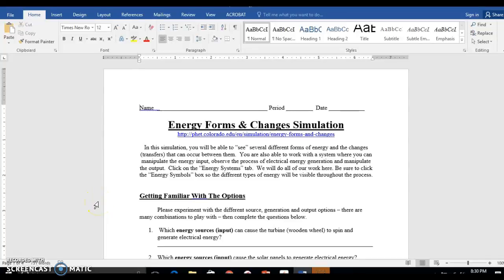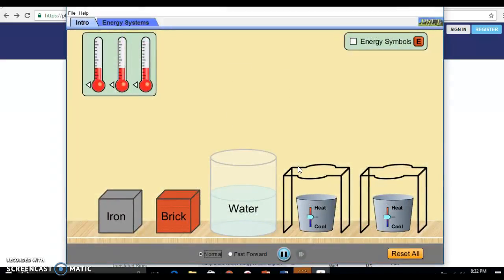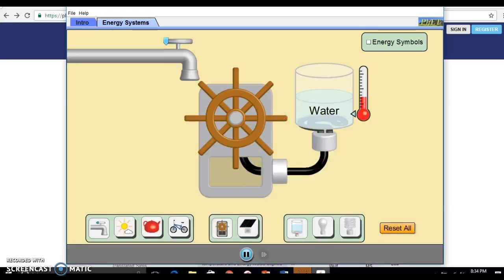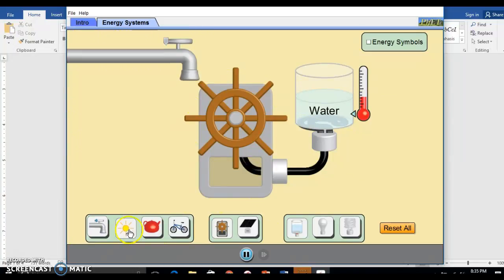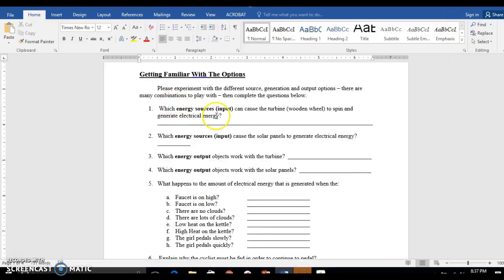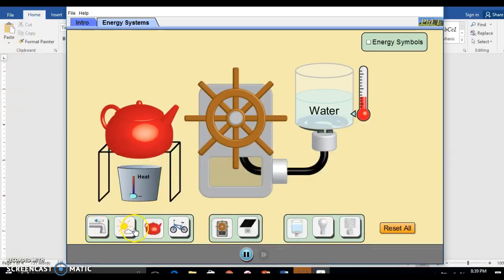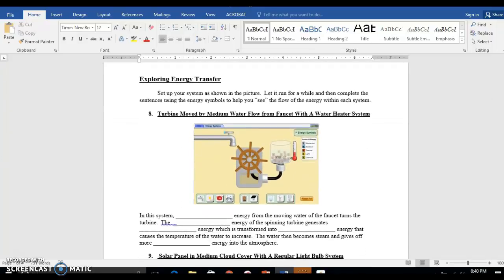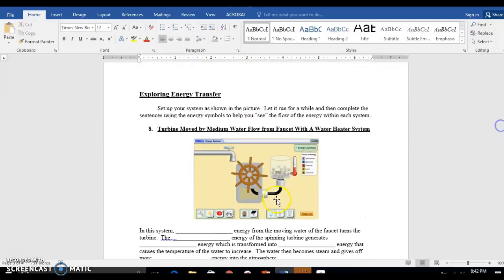8th grade_phet simulation_energy forms and conversion